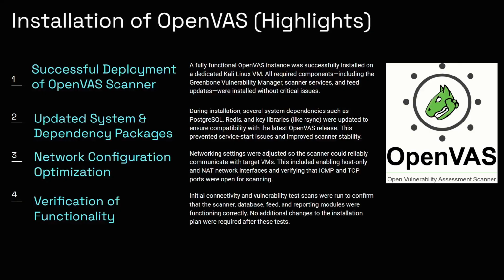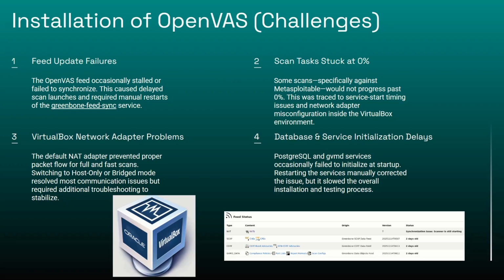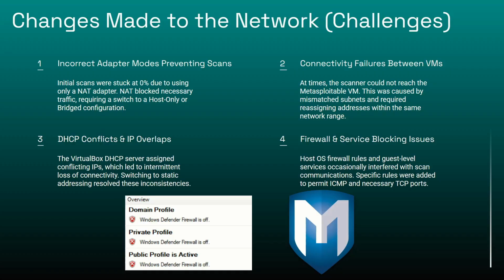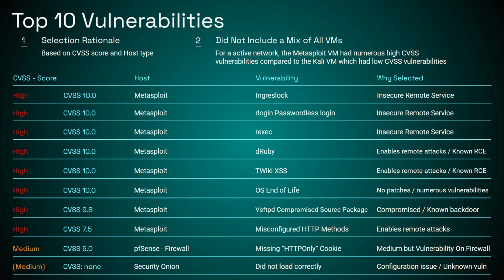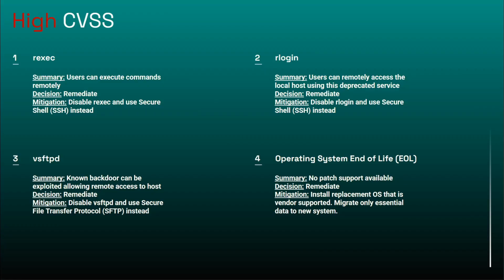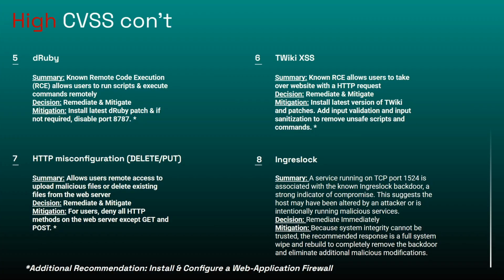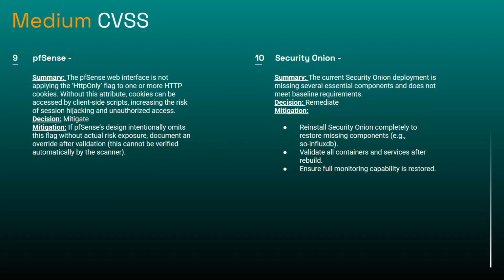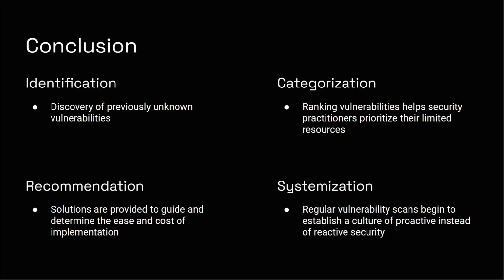CYBR 502 Group 9 Final Presentation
This presentation discusses the benefits of the OpenVAS vulnerability scanner and the immense value it can provide for corporate networks of all sizes.